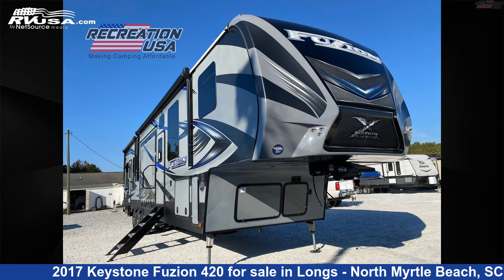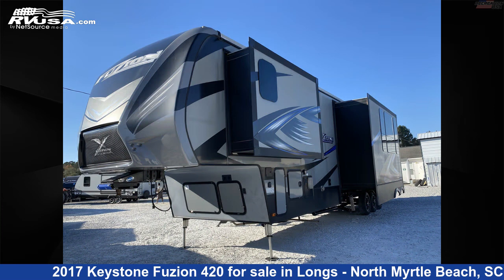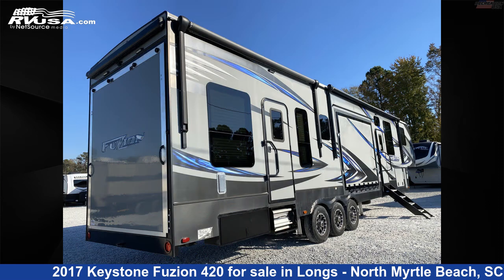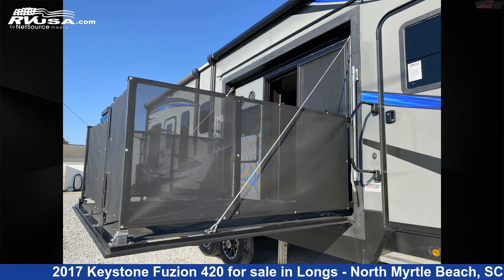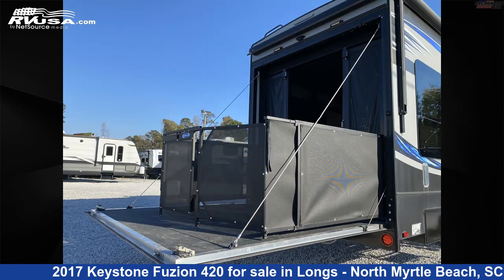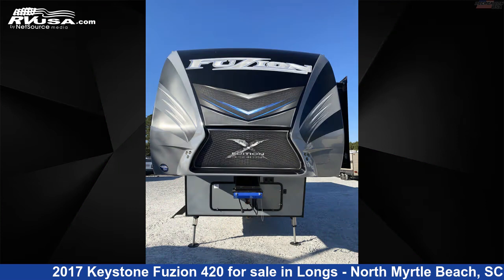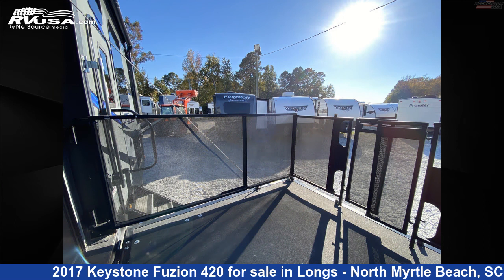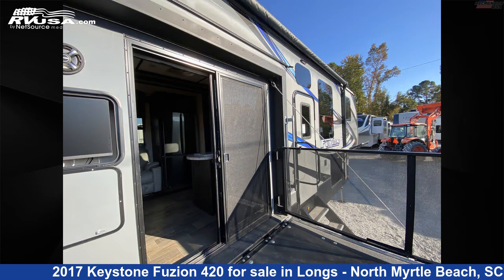Spectacular 2017 Keystone Fuzion 420 Toy Hauler RV For Sale in Longs - North Myrtle Beach, SC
This 2017 Keystone Fuzion 420 is a Toy Hauler RV. It is located in Longs - North Myrtle Beach, SC 29568 and is offered for sale by Recreation USA. This Used Keystone Is 43' 0" in length and features sleeps 9, Refrigerator, Slideout, DVD Player, Microwave, TV, Oven, Carbon Monoxide detector, External Shower, Leveling Jacks, Auxiliary Battery, and 112 gal fresh water capacity. The floorplan layout of this Toy Hauler features Bath and a Half, Bunk Beds, Front Bedroom, Loft, Mid Kitchen, Patio Deck.The unloaded weight of this 2017 Keystone Fuzion 420 is 15095 lbs.